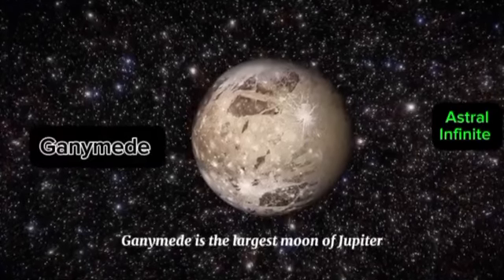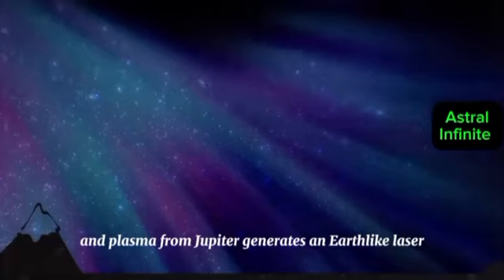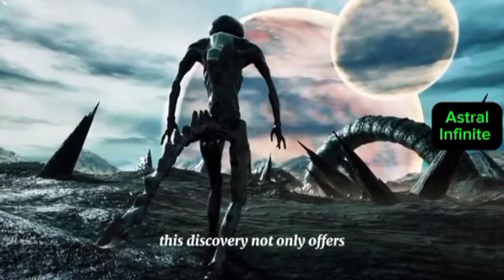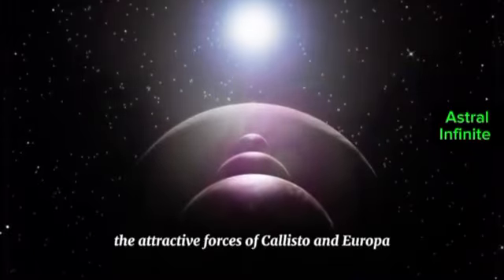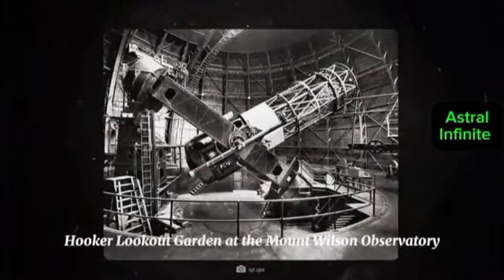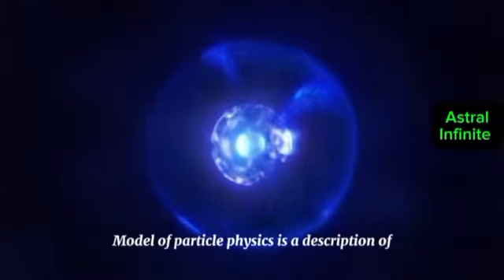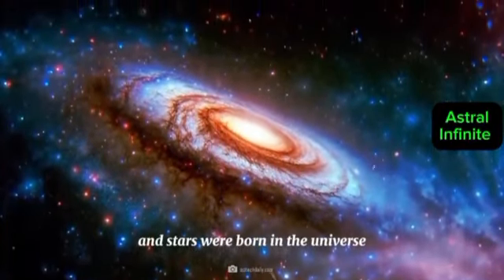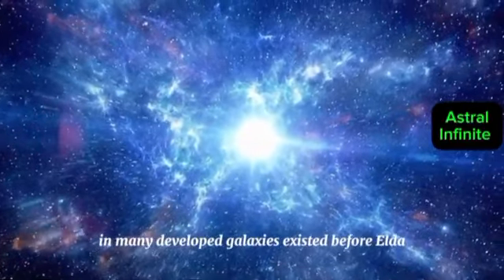Inside Ganymede: NASA’s Plan to Explore the Largest Moon in the Solar System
Ever wondered what lies beneath the icy surface of Ganymede — the largest moon in our solar system? 🌍
Join us as we explore NASA’s next big leap beyond the Moon and uncover the mysteries of this massive world orbiting Jupiter. From hidden oceans and magnetic fields to future missions that could reveal signs of alien life, this journey to Ganymede could change everything we know about the universe.

🚀 Discover the science, the exploration, and the secrets waiting beneath Ganymede’s frozen shell.